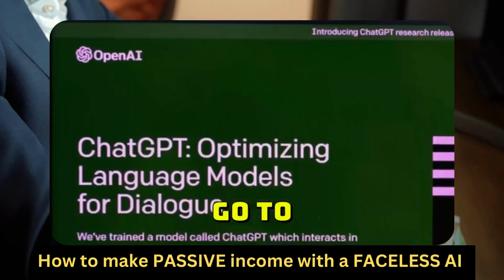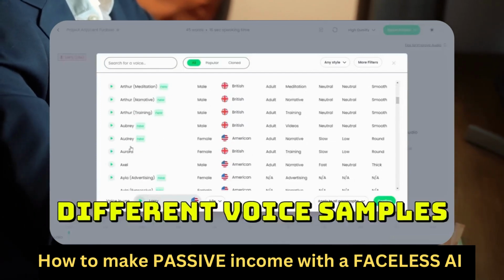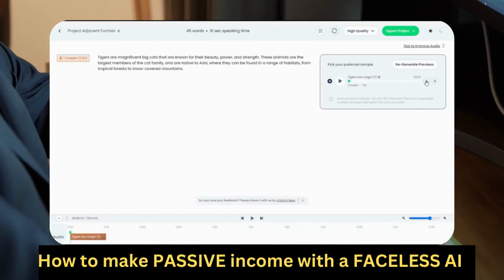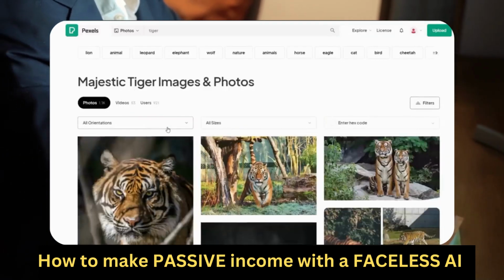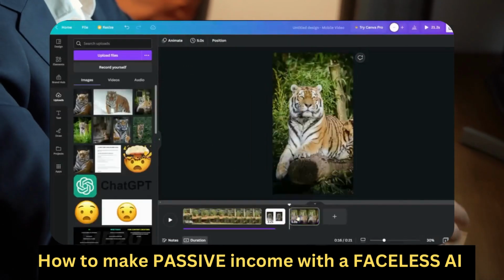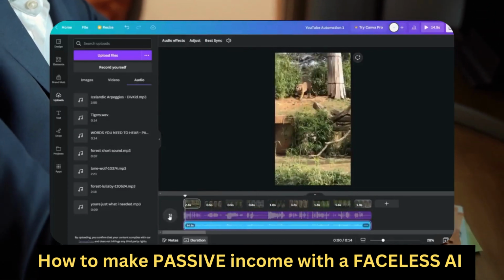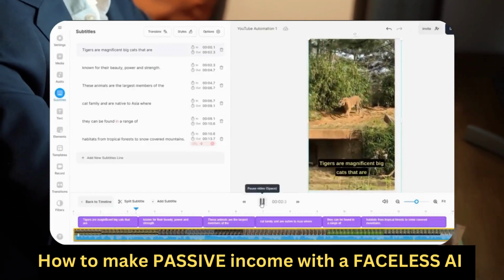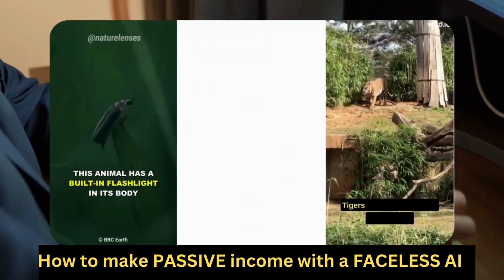How to make PASSIVE income with a FACELESS AI automated channel using 5 FREE tools (chatgpt & canva)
How to make PASSIVE income with a FACELESS AI automated channel using 5 FREE tools (chatgpt & canva) @the_ai_edge
howto,wealth,makemoney,ai,chatgpt,youtubeautomation,makemoneyonline,free,mb20,trending,viral,2023,may2023